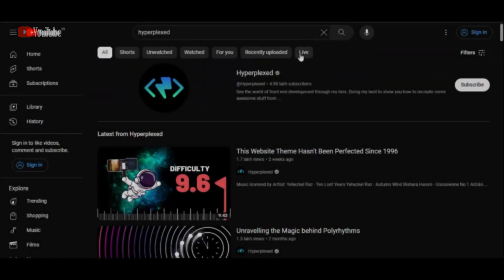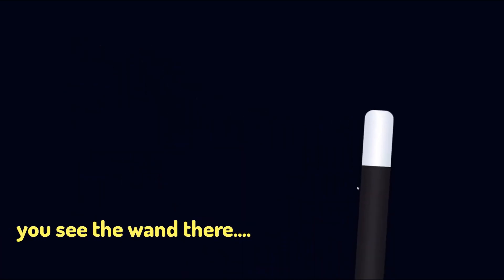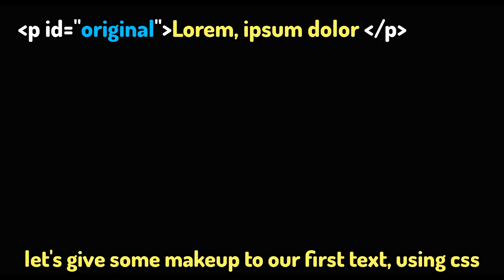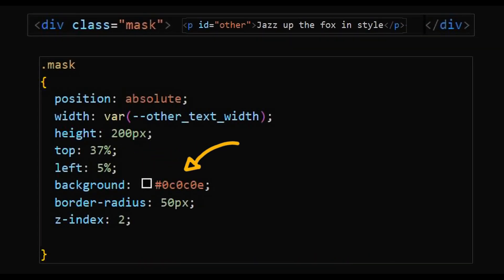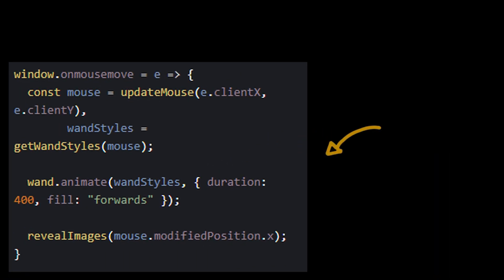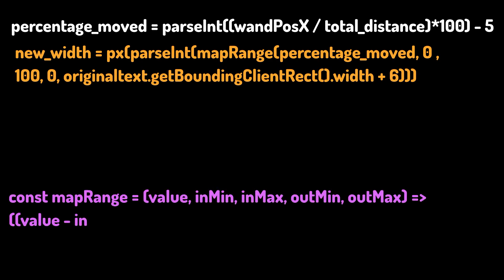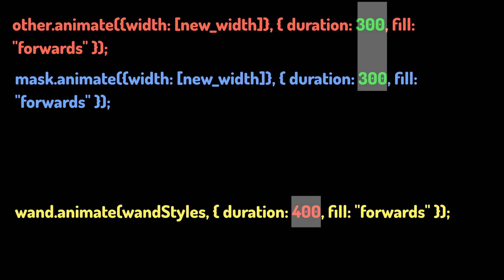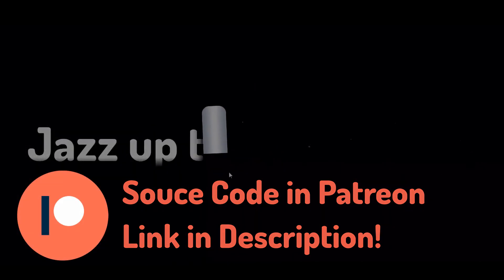The Perfect Website to Ever Exist 2023 ft. @Hyperplexed - Coding Diaries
Watch as I show you how to recreate an magic wand text reveal effect

 I'm not promoting Hyperplxed through any paid transaction through the video!

Thanks Hyperplexed for inspiring me at this project, the video was an absolute masterpiece.

Music licensed by Artist:
Yehezkel Raz - Ten Lost Years

I hope it reaches Hyperplexed